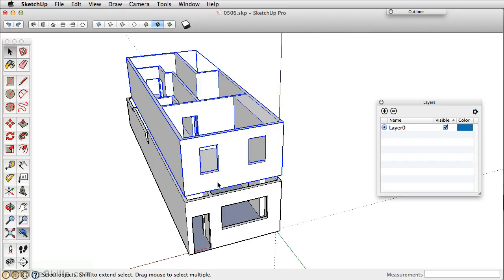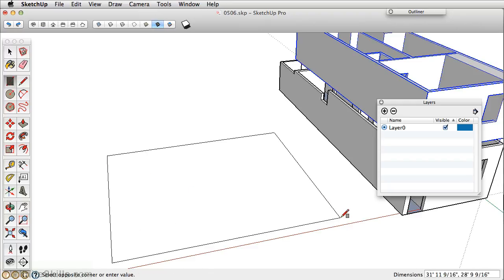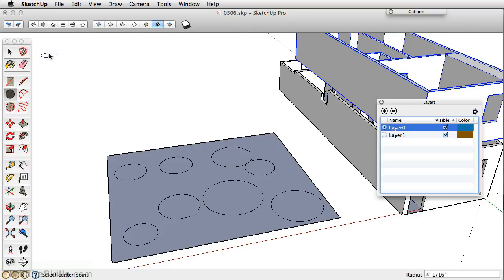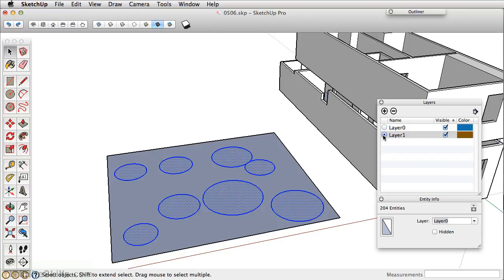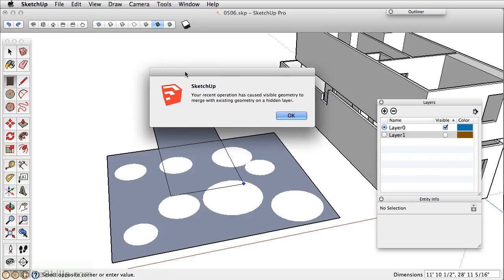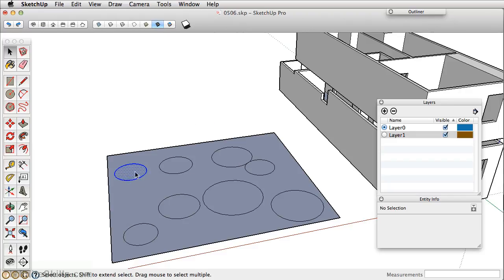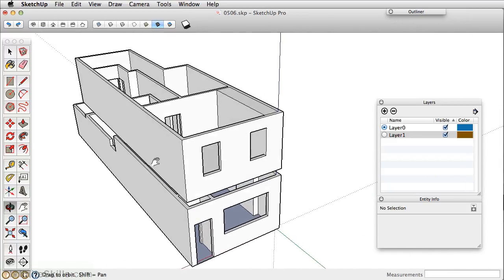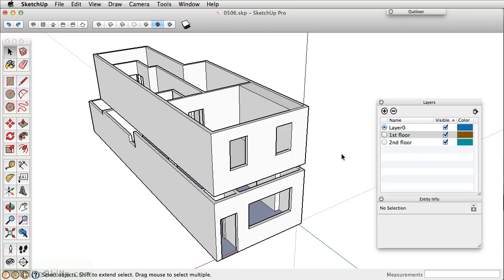اورغنايزنغ ذا مودل 6